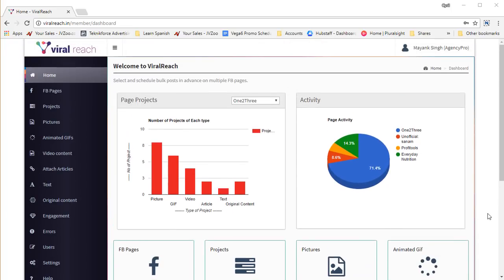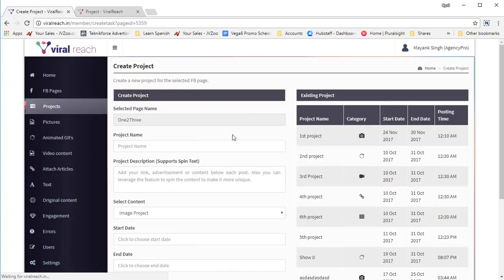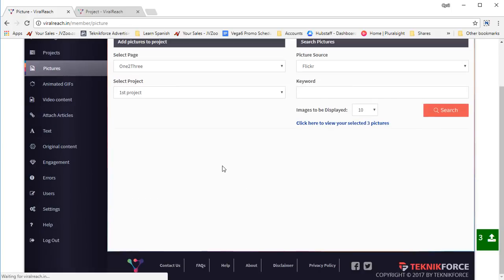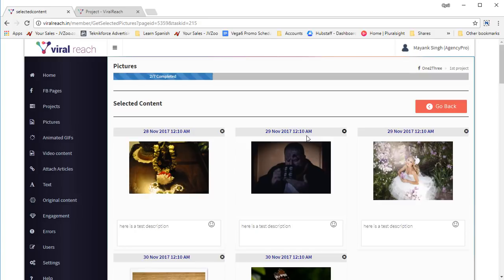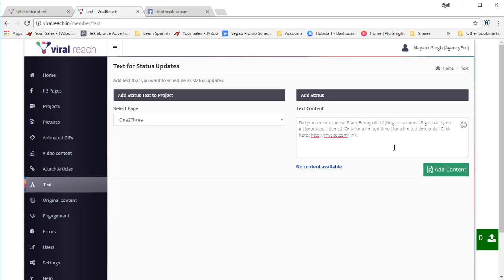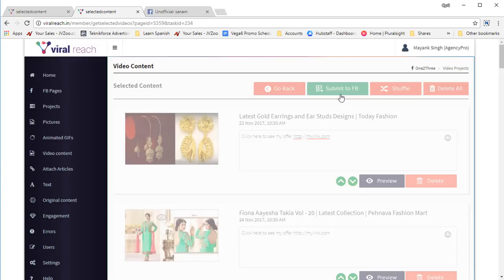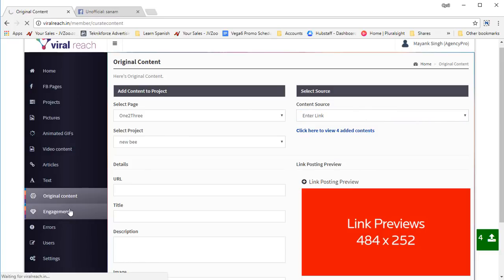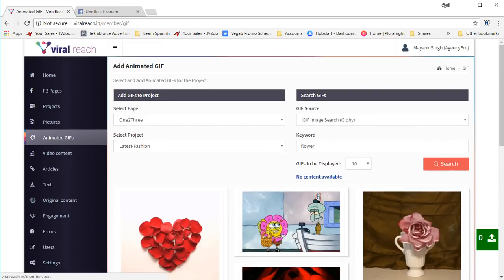Viral Reach Demo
Viral reach is a tool that will help you drive traffic 100% organically on Facebook, YouTube and Twitter. Let’s take a quick demonstration to understand this tool better.

The dashboard will give you bar and pie chart graphic representation of all the activities undertaken by Viral reach. As you scroll you will see various options available to you.
Viral Reach is divided into multiple projects which is where you schedule and specify the type of content you want to post, put in description with links on various social media platforms.

Viral reach can work with all types of content text, articles, videos and GIFs. It also allows you to spin text and you will have fresh content everyday.

The pro version comes with a database for animated GIFs. The engagement section will give you a graphic report on al the reactions you have received from visitors.

The pro version also comes with animated GIFs.As always there will be the errors section to resolve any issues you may have.